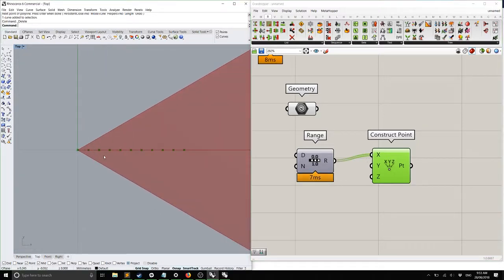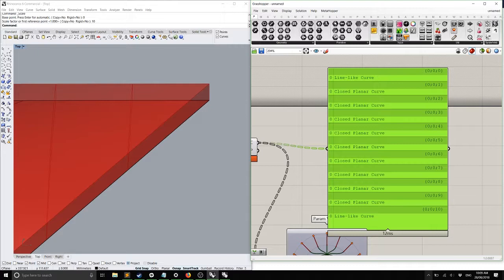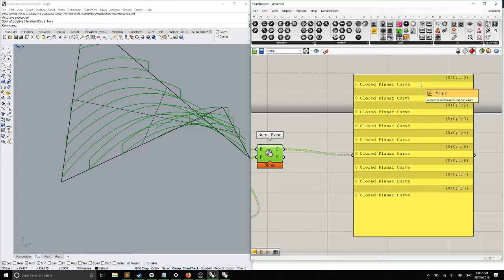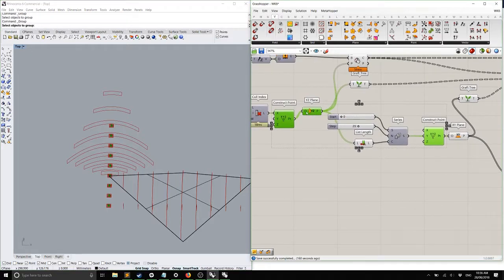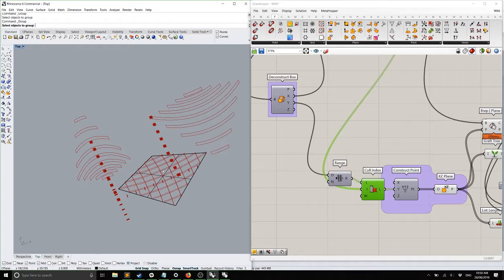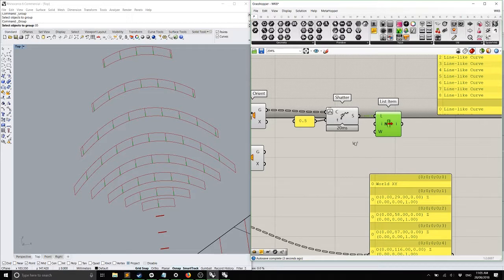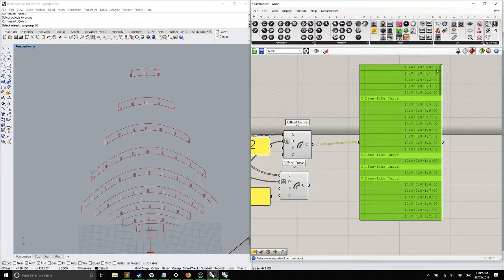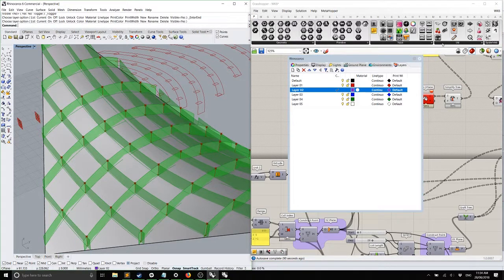BEIL 0015 GH 105